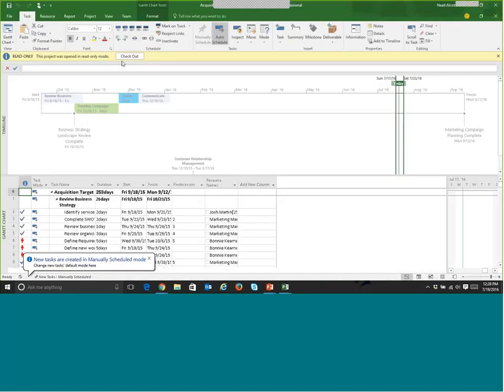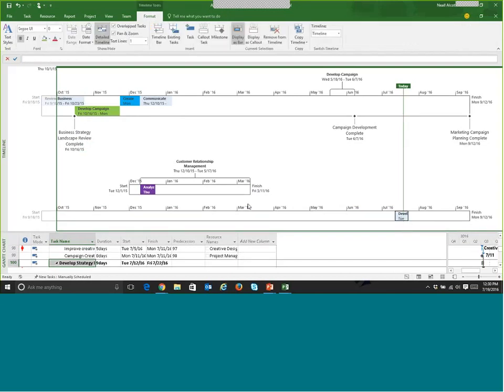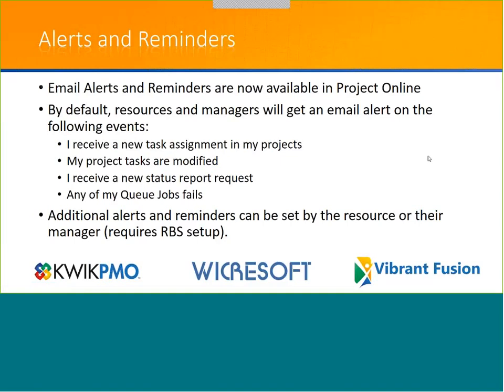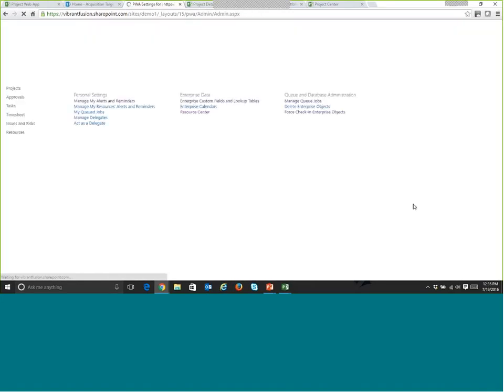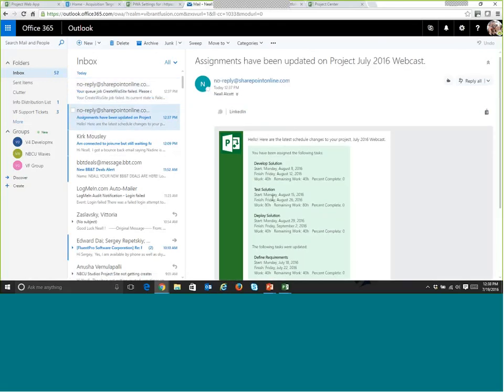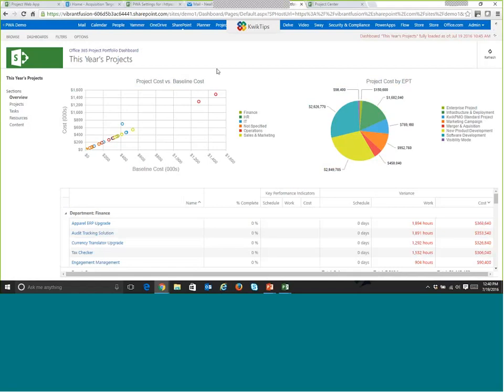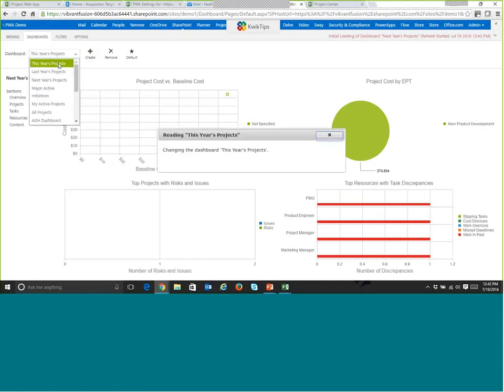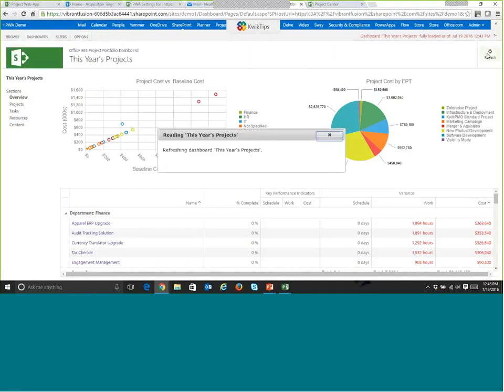July 2016 Webcast- Top 4 New Features in Project Online Part 2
Are you familiar with all the new and upcoming features in Project Online/Project Server?
This is a super exciting time in the Microsoft PPM world as the Microsoft Project Team has made significant investment in adding new features based on client feedback.

In this webcast we will introduce the top 4 features that we believe will get our clients even more excited about their investment in Project Online/Project Server:
Resource Engagements
Multiple Visual Timelines
Alerts and Reminders
Out of the Box Reports

We will also share (at a high level) features to be released in Project Online over the next several months.